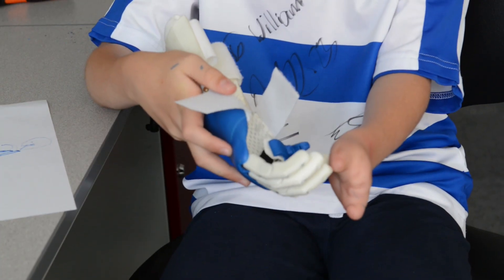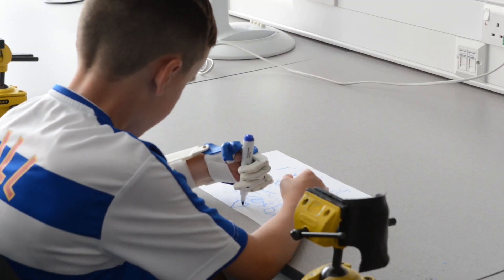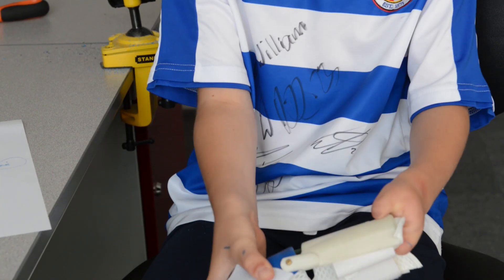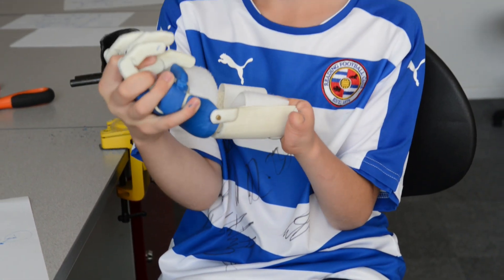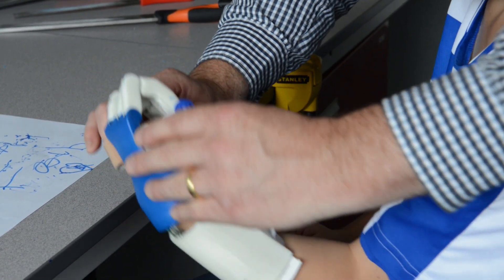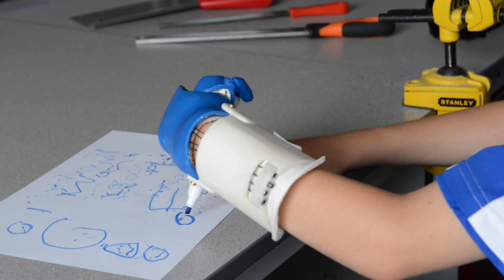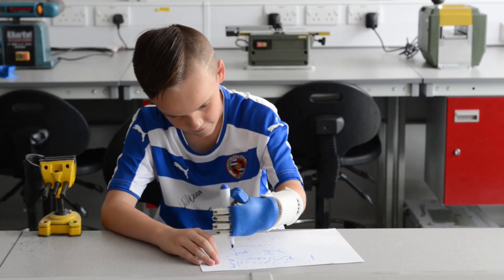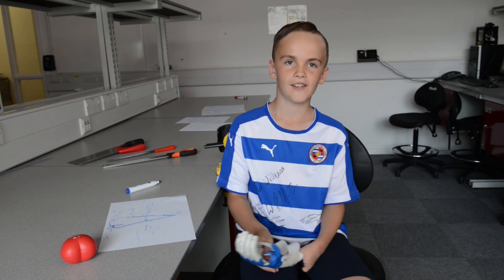A boy born without a hand receives revolutionary new robotic limb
An eight-year-old aspiring footballer who was born without a left hand is set to receive a state-of-the art robotic hand in the colours of his favourite football team. William Joyner was born without a hand as a result of amniotic band syndrome - where the band wrapped itself round his hand reducing the bloodflow.  This left Reading Football Club mad William, from Paulerspury, Northamptonshire, with only a palm on his left hand. But a state-of-the art robotic limb, designed by experts at the University of Bedfordshire, works in a way so that he can make it grip through arm movements.  And on Tuesday William tried out the final version for the first time which was made by a 3D printer after trying various prototypes. His full-time mum Jo, 38, said: "The whole day was really good. We got there and they had the original hand and the new one.